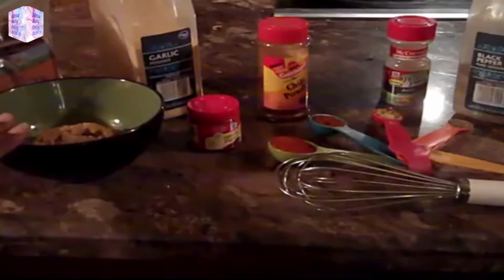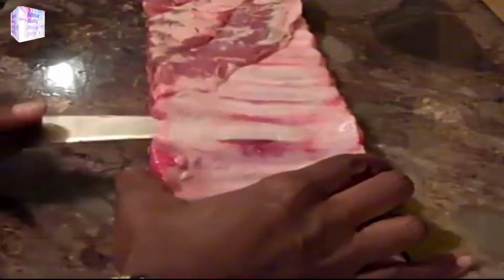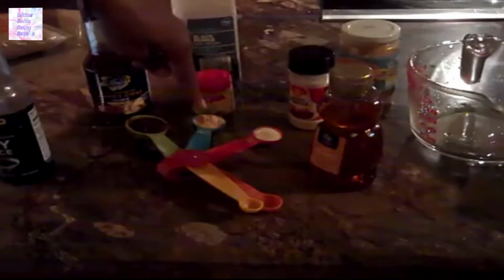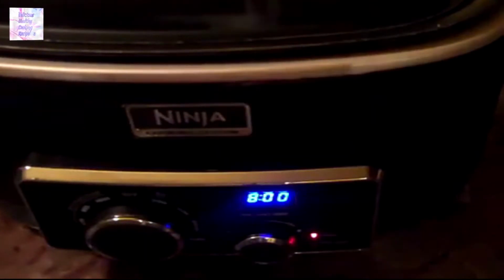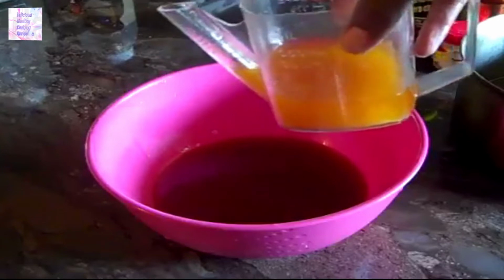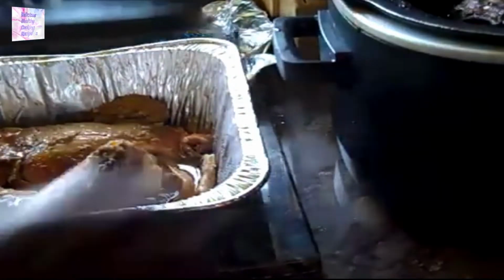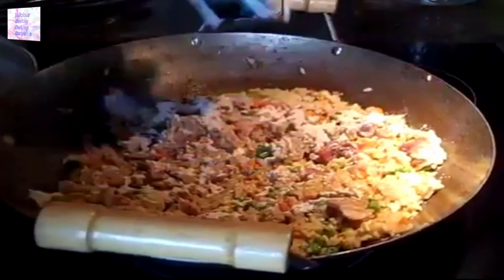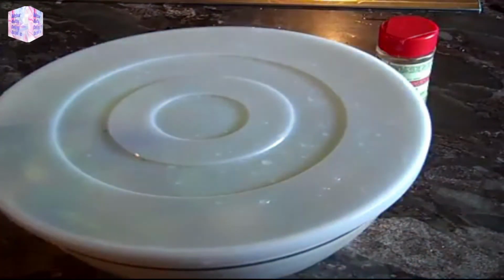Super Easy Fall-Off-the-Bone Chinese Style Ribs 气压锅中式排骨 One Pot Chinese Recipe -Pressure Cooker🐄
This is a Chinese restaurant that offers a great selection of ribs dishes!! This is a restaurant that offers a great selection of ribs dishes! This is a restaurant where you can enjoy the best ribs dishes in town! This is a restaurant where you can enjoy the best ribs dishes in town! This is a restaurant where you can enjoy the best

Easy, low-cost, and no-fuss Chinese food that's perfect for any occasion! Watch this video to learn how to make authentic Chinese ribs - without the hassle.

Super Easy Fall-Off-the-Bone Chinese Style Ribs in one pot. No need to dice, no need to sear, no need to brown in the oven. Just one pot, one pan, and 15 minutes of your time …

Introducing the ultimate Asian banquet challenge, a food competition that will leave you craving for more. Learn how to use AI copywriting assistants to create your own unique Asian banquet challenge.

Please visit our other channel's below have channel's name's and link's. Pls visit.

 below have channel's name's & link's.

 1.Smoothing Relaxing Channel– YouTube
4.Family's let's learn & spread our peace Islam channel – YouTube
5. Super Animal's World channel– YouTube

In Our channel you can find lots of best funny dogs and cats and .Have a nice time watching our content ❤️💛💚💙 Follow and subscribe to Funny animals Videos ❤️💛 ►►►►►►►►► THANKS FOR WATCHING ◄◄◄◄◄◄◄◄◄► AND DON'T FORGET TO LIKE COMMENTS AND SUBSCRIBE! by ❤️💛💚💙